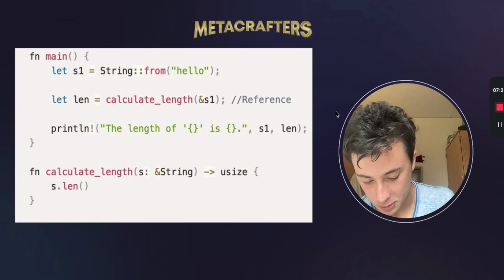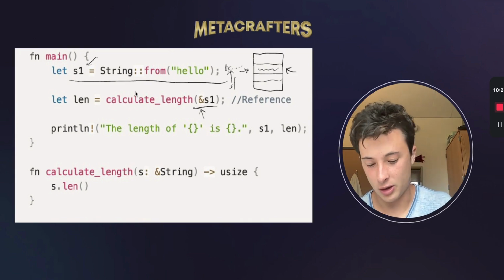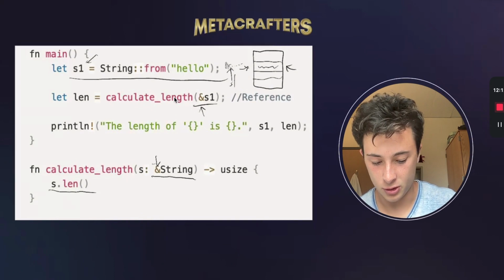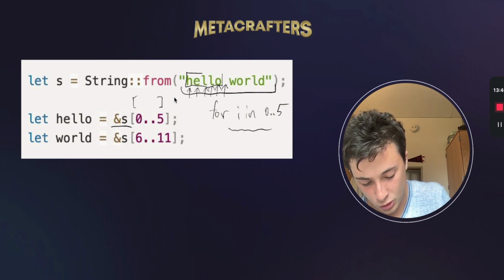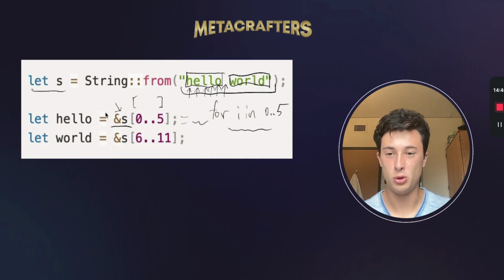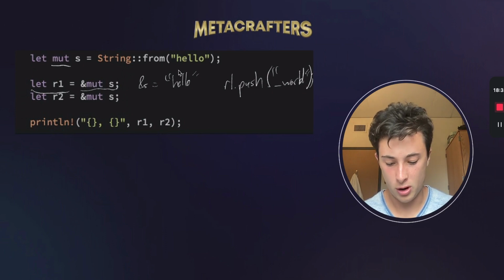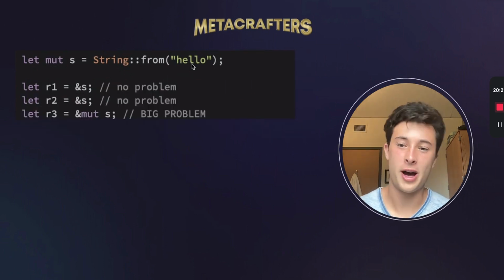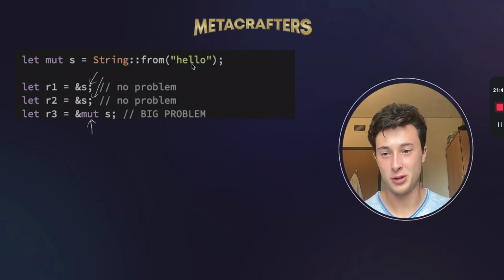References and Borrowing in Rust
References and Borrowing fall under the ownership category because the need to create references or borrow variables between functions arises from the way Rust deals with ownership. So, what are references and why do we need them? We'll walk through it in this video, including mutable references.

This video is from the Metacrafters.io solana intermediate course, from module 'Rust for Solana', lesson 'Rust Concepts' page 3.  Complete the course and assessments to earn a credential NFT and crypto rewards.